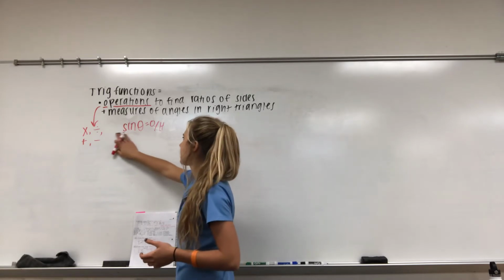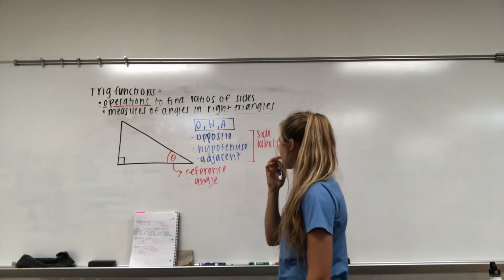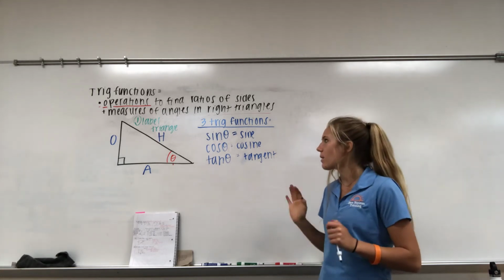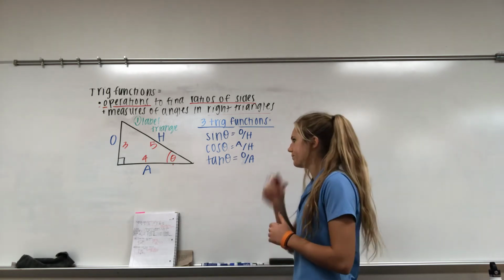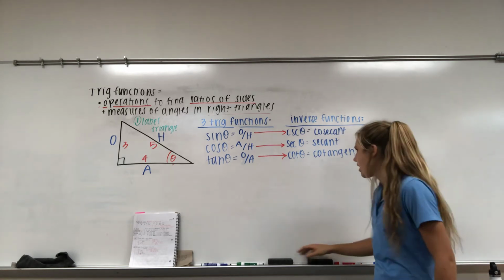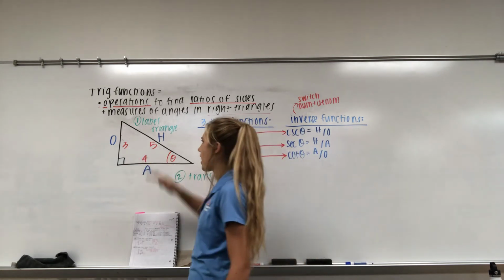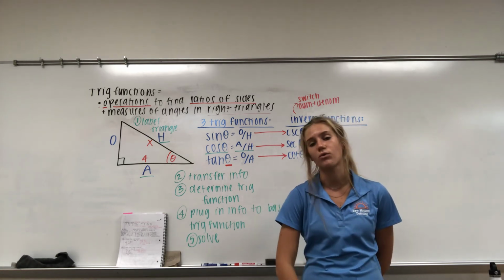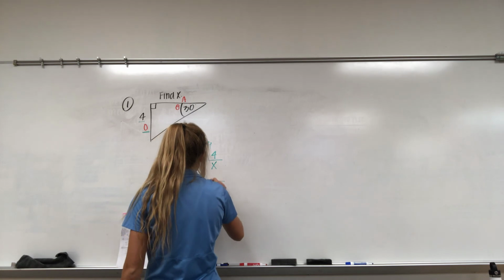NHT ACT Math Vol. 9